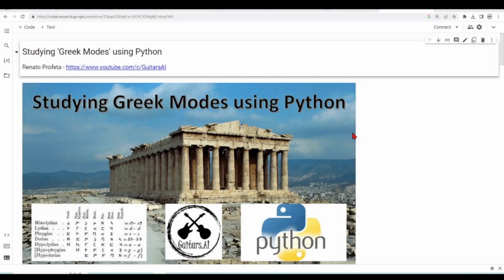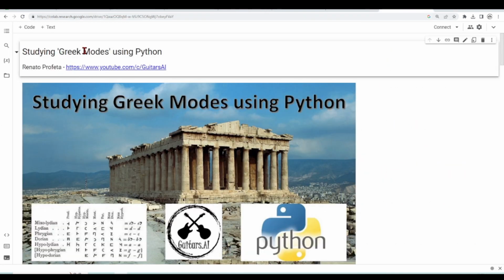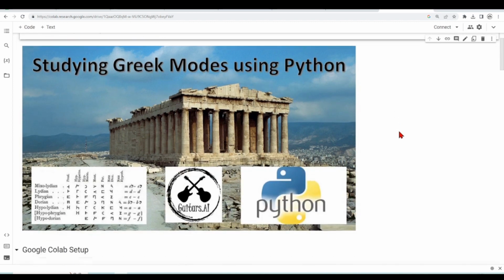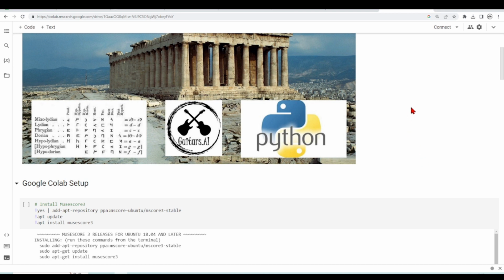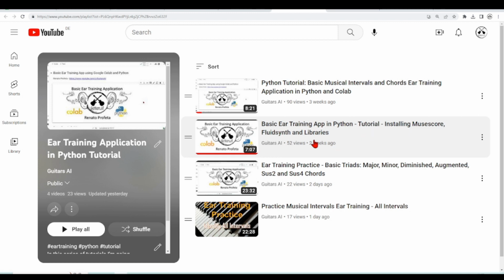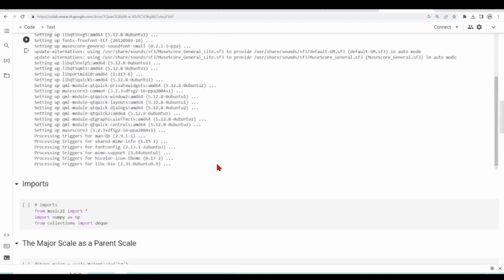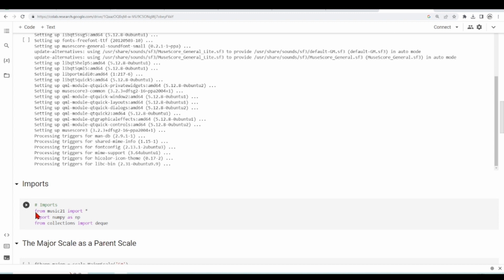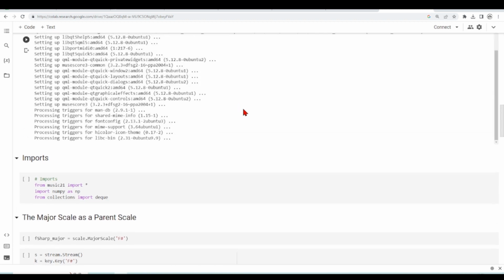Studying Music Greek Modes using Python - Installation and Setup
00:00:00 Introduction
00:00:22 Introduction to Google Colab
00:00:30 Colab Overview
00:01:00 Colab Text Cells
00:01:15 Colab Code Cells
00:01:32 Installation and Setup
00:01:52 Installing Musescore
00:03:14 Modules, Packages and Import
00:03:59 Importing Music21 Python Library